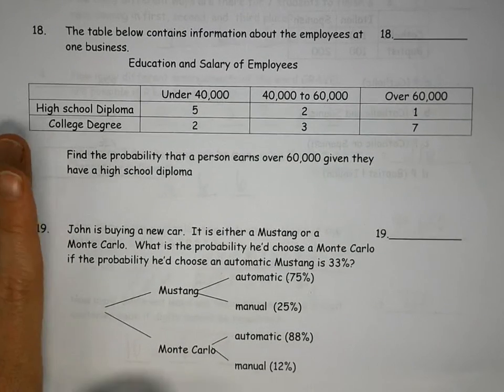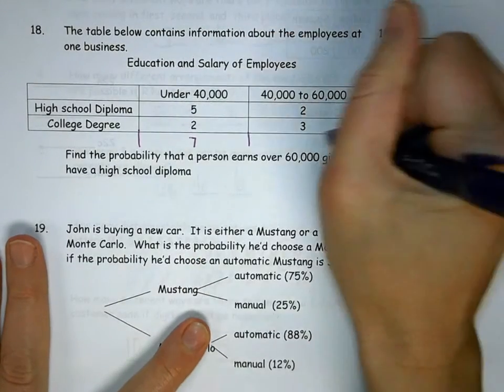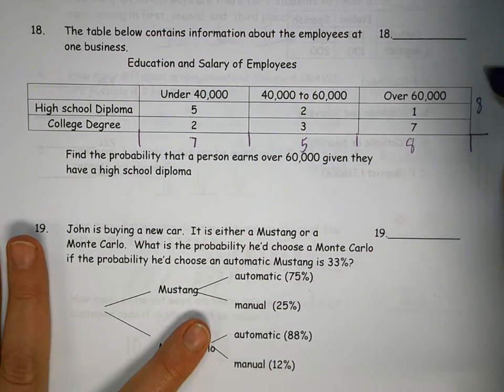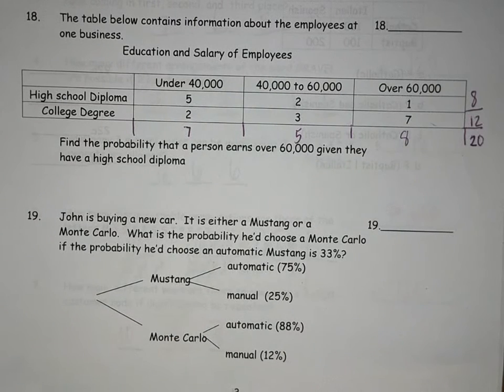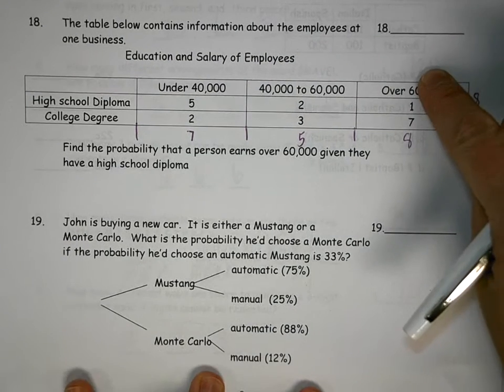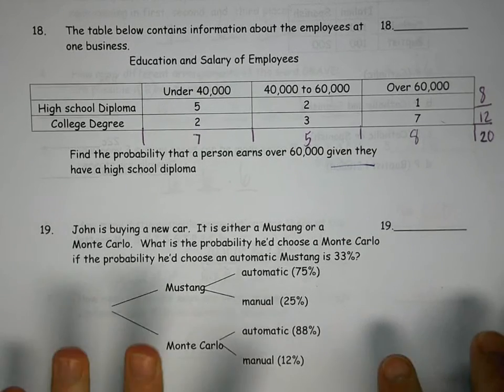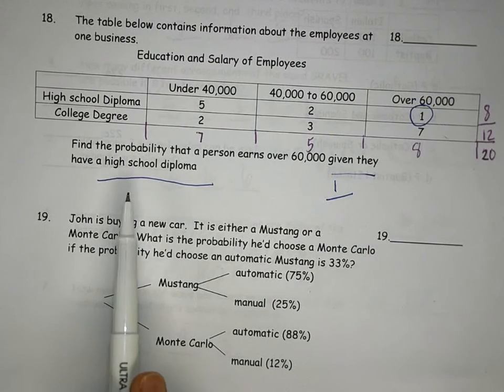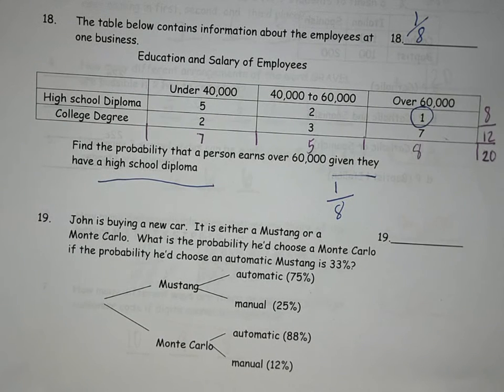Alg. 2 Group Quiz Unit 10 (page 3)